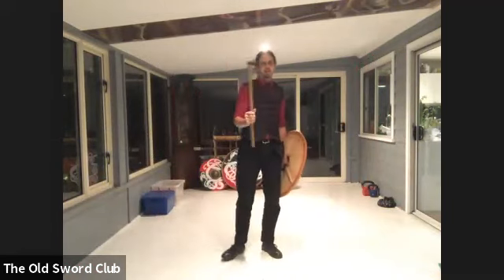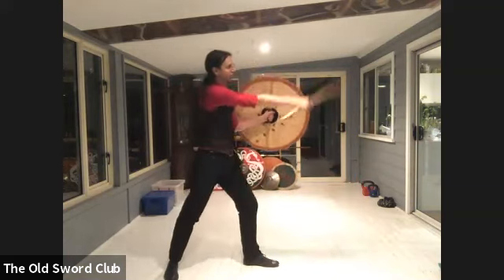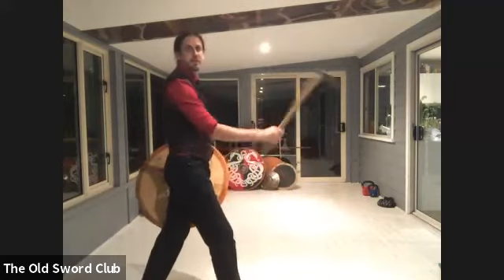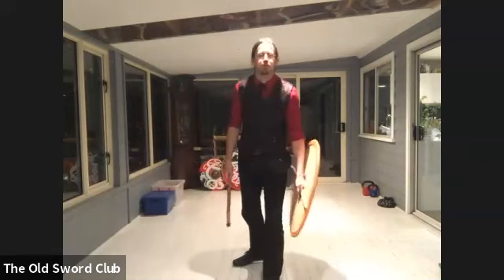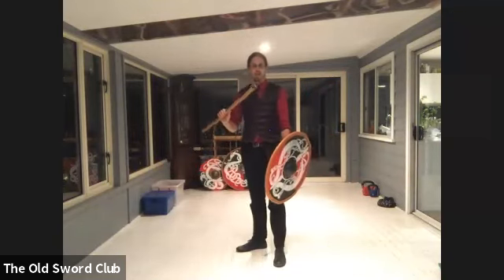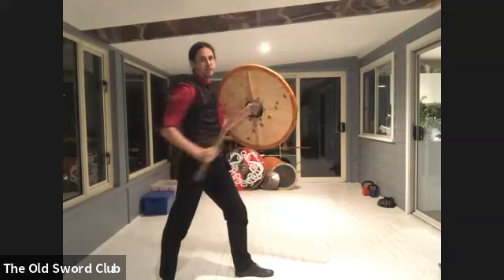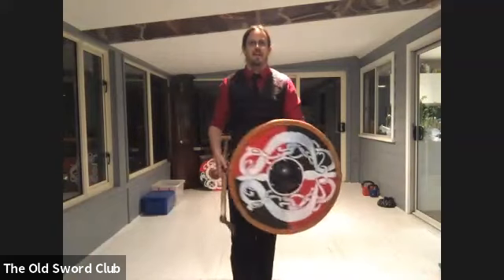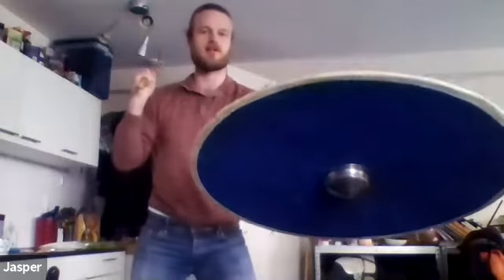04 Viking axe and shield - Viking weapons A HEMA perspective 09 12 2020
The axe and shield was popular combination for viking warriors. The axe provides for a diversity of attacks ranging from direct cuts to hooking and even grappling techniques. It is also fantastic fun to fight with.

If you want more livestream lessons check out our facebook and if you want to learn more historical european martial arts fighting check out

And if you want to support us financially consider buying an online course